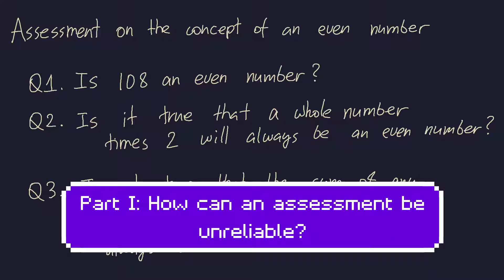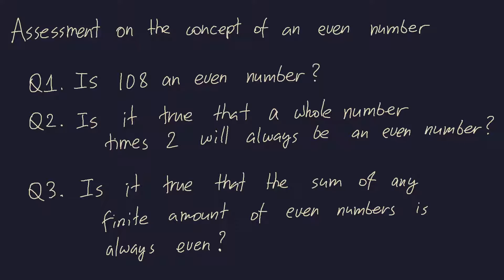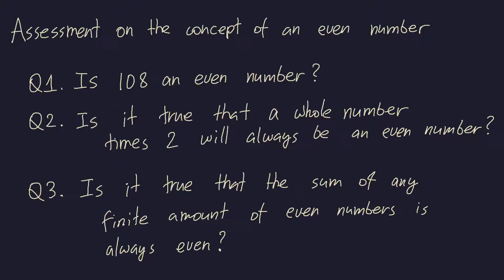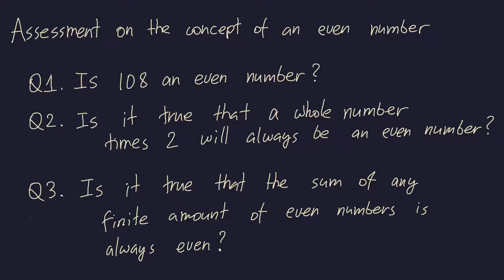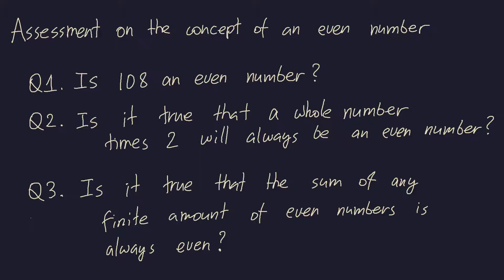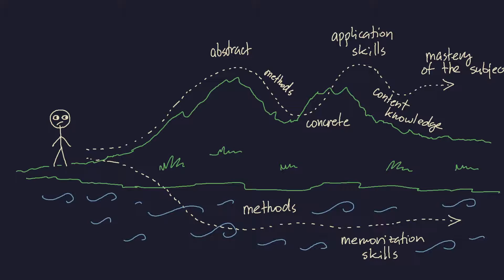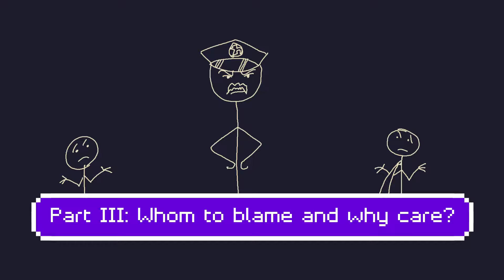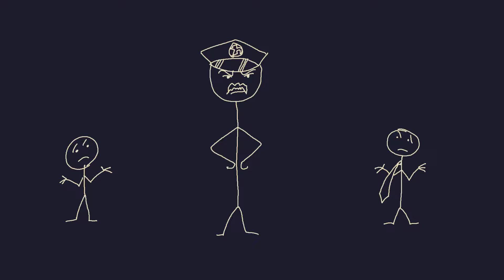Reliability of Assessment in Mathematics and Why it Matters?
Thoughts by Zurab Janelidze on Teaching and Learning